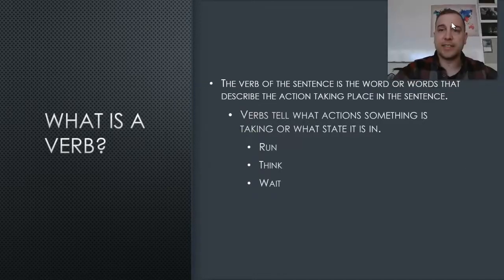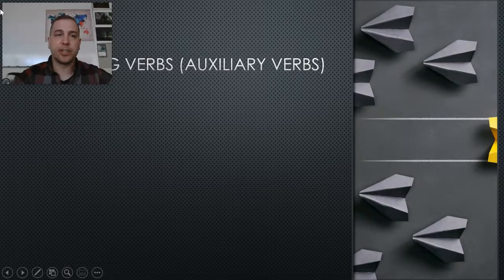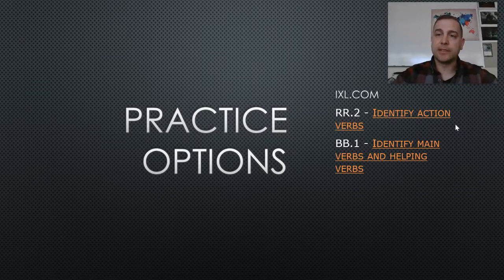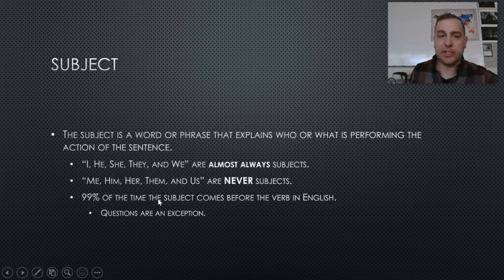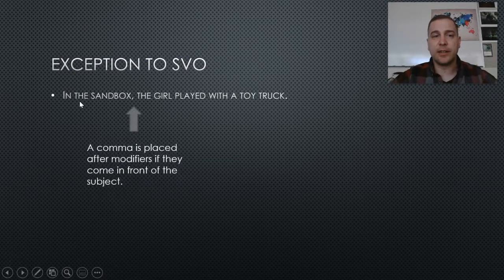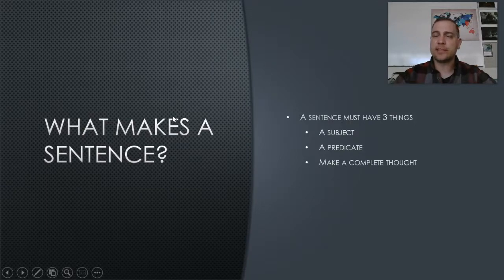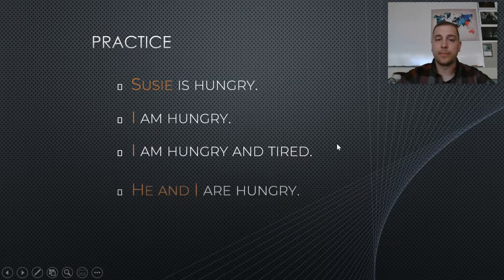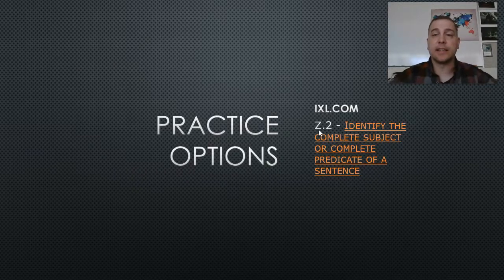Grammar Unit 1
First in a series of 3 videos designed to help improve your use of punctuation and clarity in writing.